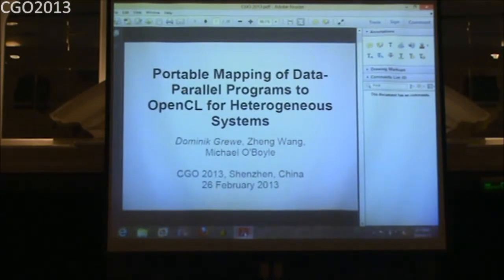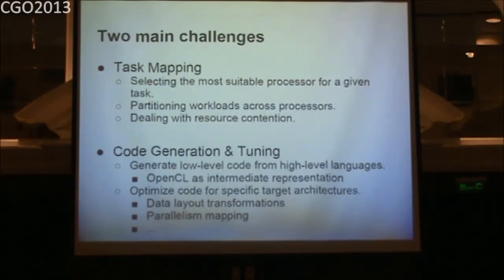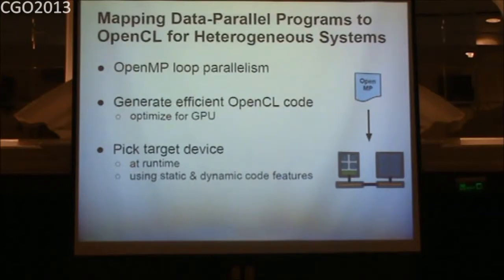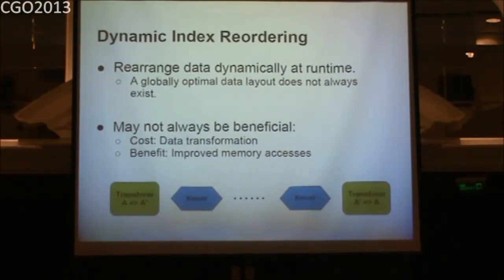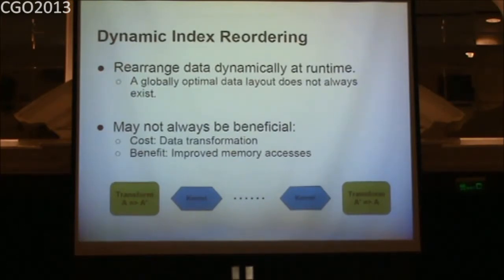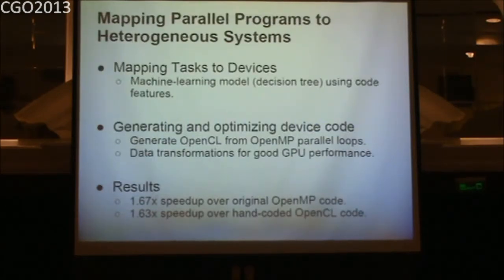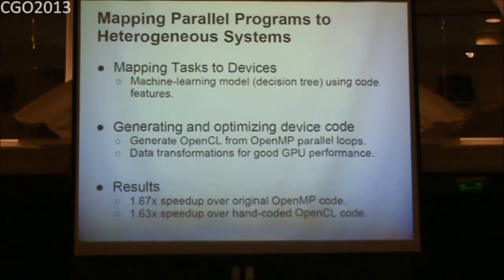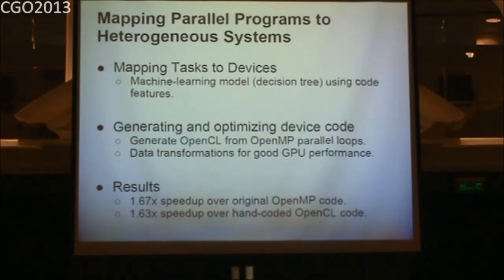Portable Mapping of Data-Parallel Programs to OpenCL for Heterogeneous Systems